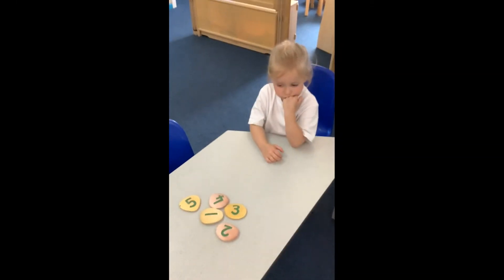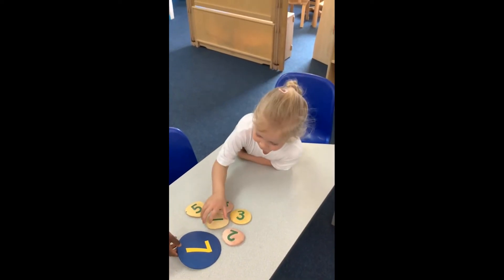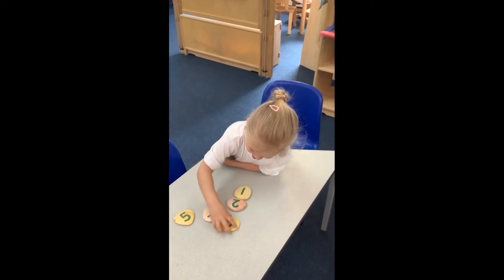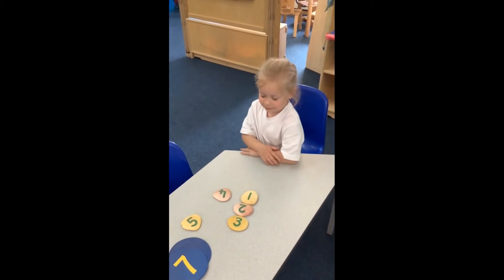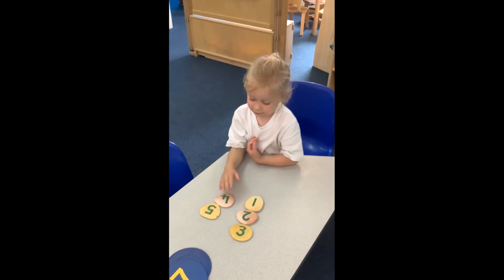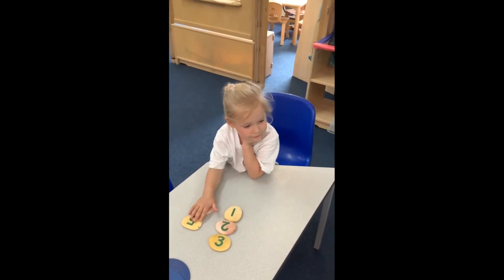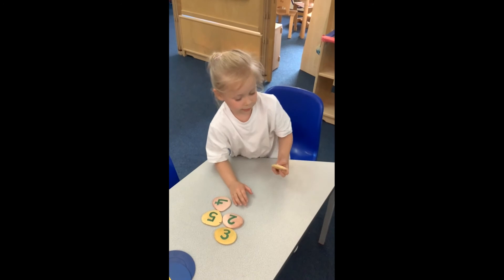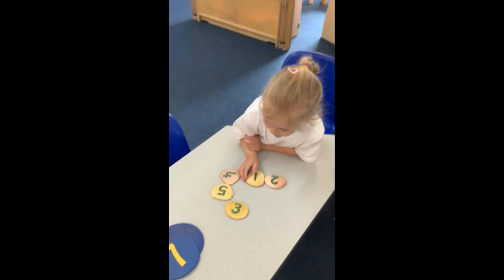V29 COMPARING NUMBERS ORDINALITY orders 1 to 5 in unusual way